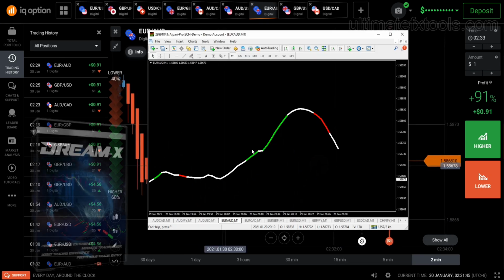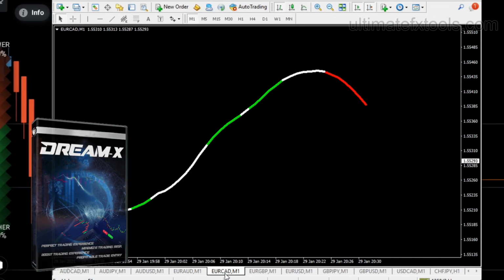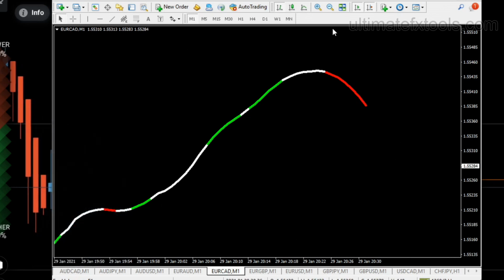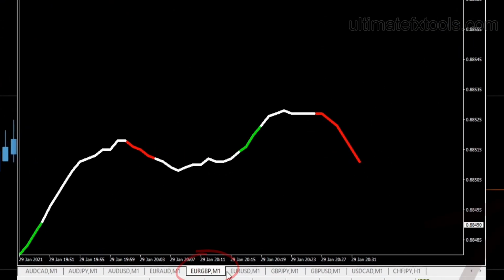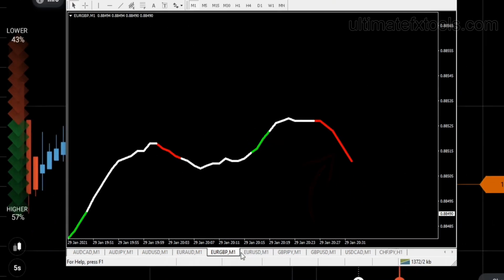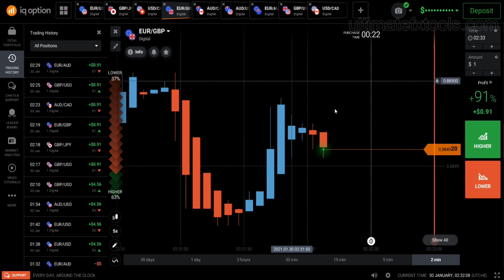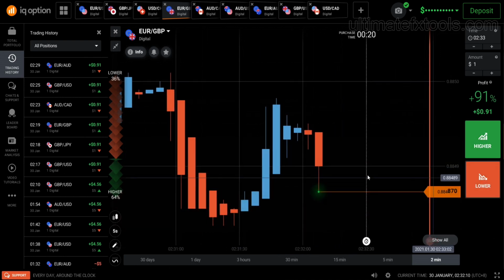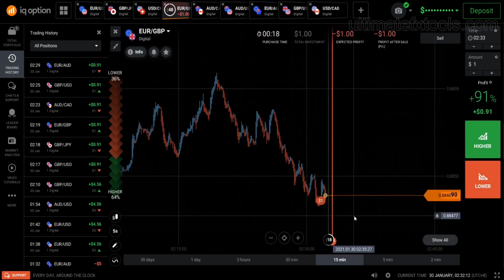Binary Options Only 1 Lose ✅ / 20 Consecutive Wins 🔥 Straight Wins Profitable Strategy - IQ Option ✅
Only One Lose / 20 Consecutive Wins ✅✅✅
Straight Wins ✅✅✅
Profitable Strategy Trading with IQ Option 🔥🔥🔥

INSTALLATION
1. Install Metatrader IV
2. Create a Demo Account / Existing Account
3. Attach Dream X Indicator to Metatrader IV Indicator Folder
4. Attach Dream X Template to template folder
5. Adjust Metatrader Settings to 1m or 5m.

Or You can view some of our videos on how to install the trading indicator + MetaTrader IV.